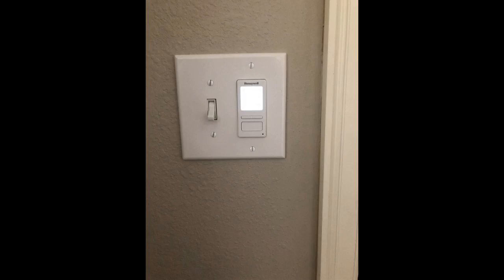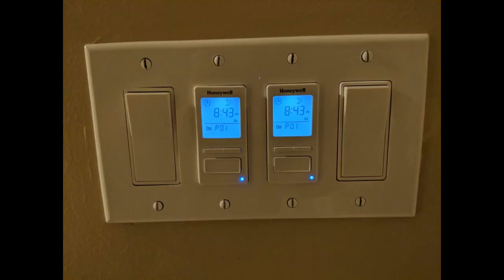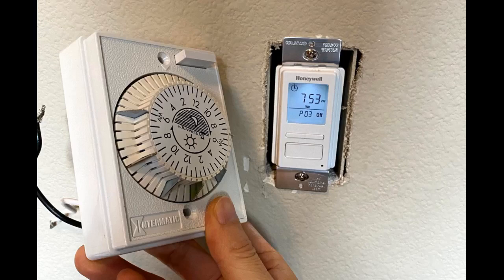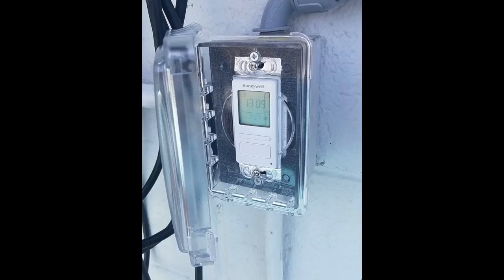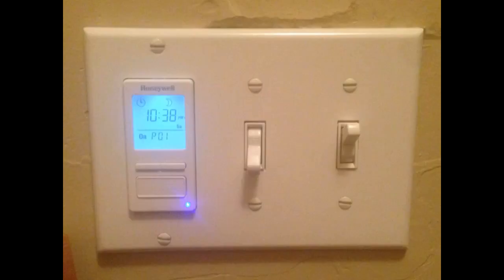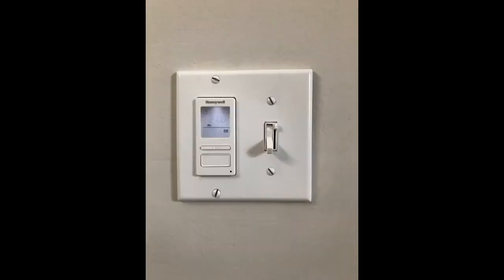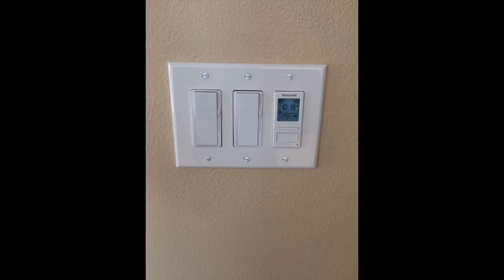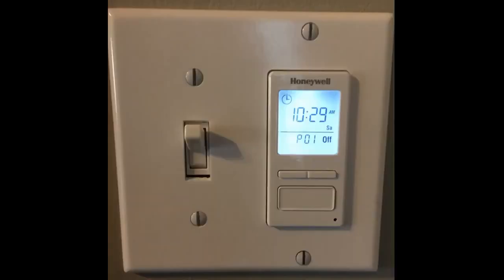Honeywell Home RPLS740B1008 Econoswitch 7 Day Programmable Light Switch Timer, White Videos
- Honeywell Home RPLS740B1008 Econoswitch 7-Day Programmable Light Switch Timer, White

I recently installed two of these, one for front porch lights and the other for outdoor lights around the garage door (partly to solve an existing nuisance that IMHO the builder should have put both sets of lights on one circuit) .
This is a really great switch. installation is very straightforward and comes with everything you need (UNLESS your existing switch has multiple wires on its line or load terminals, in which case you will likely need larger wire nuts than what comes in the package)..